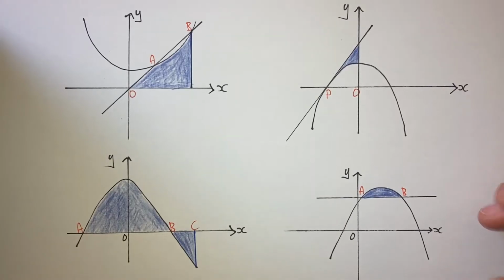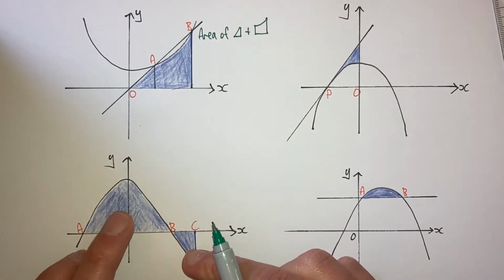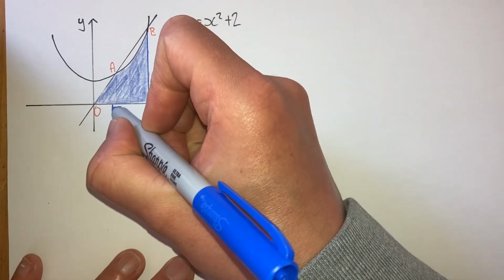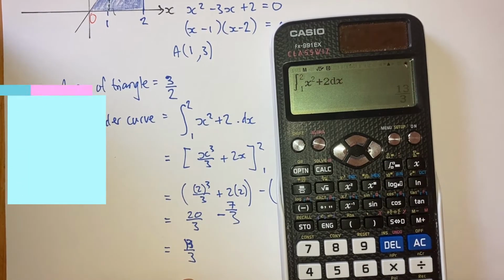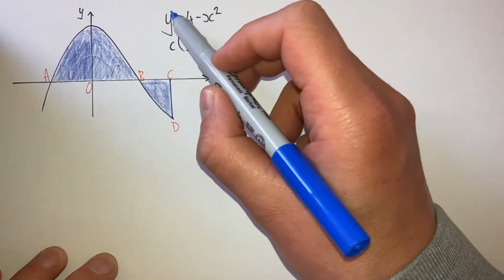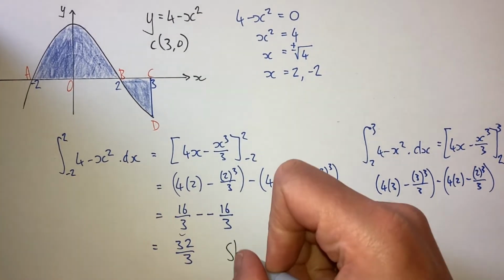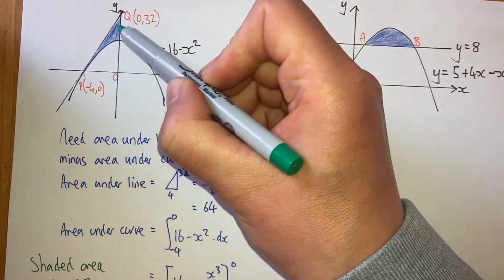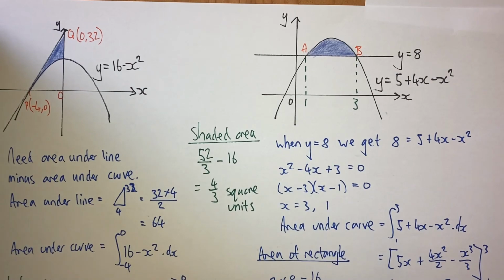AS Level revision Using integration to find the area bound by a straight line and a curve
How to calculate a required area bound by a straight line and a curve.
Four different situations discussed with walk through solutions.
Top tips for exams and calculator techniques.